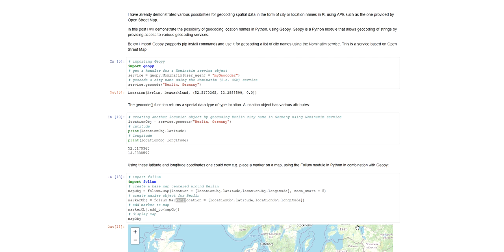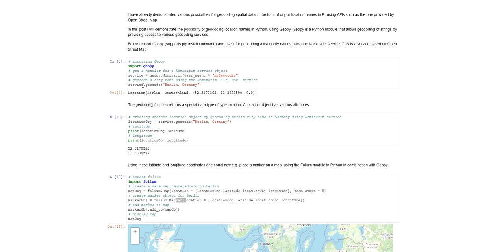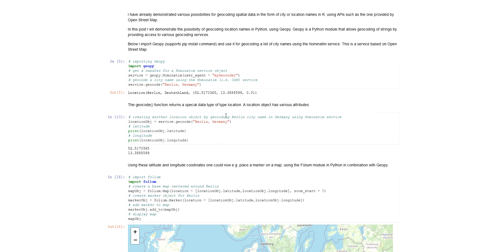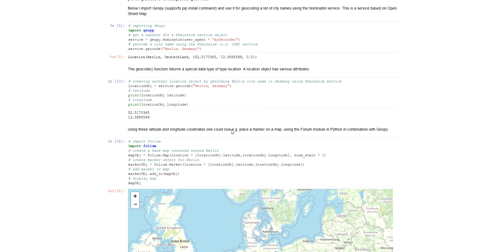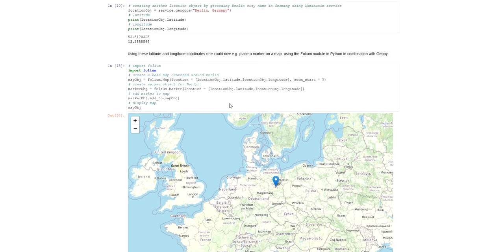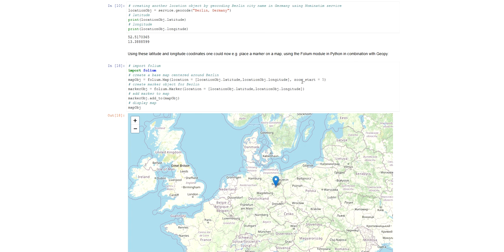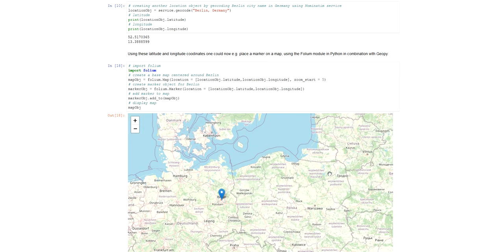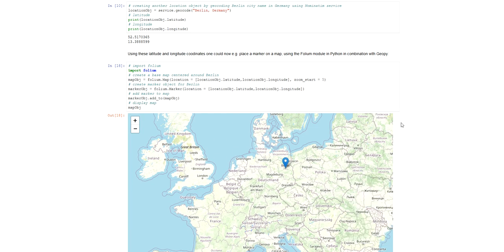Geocoding with Geopy in Python